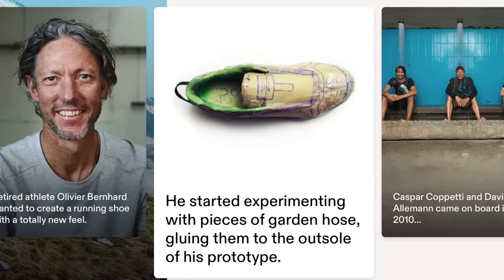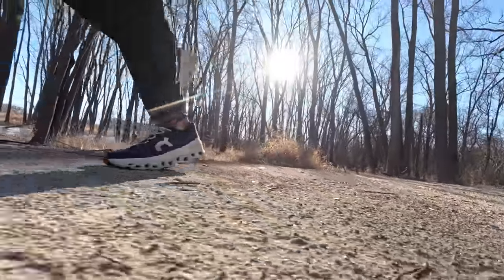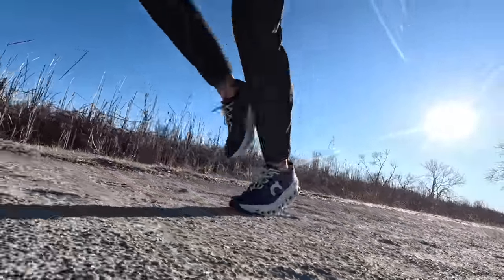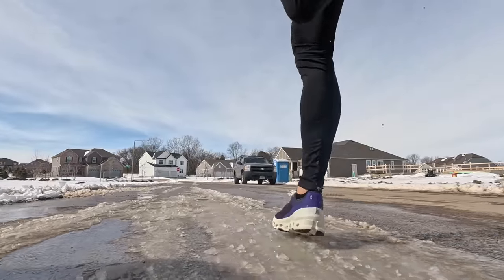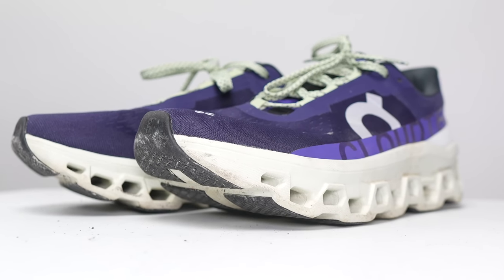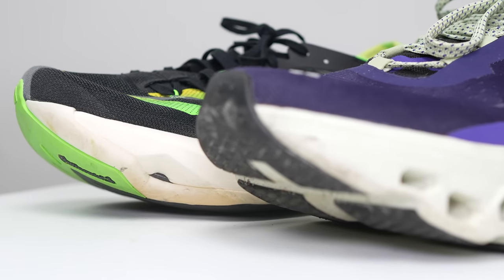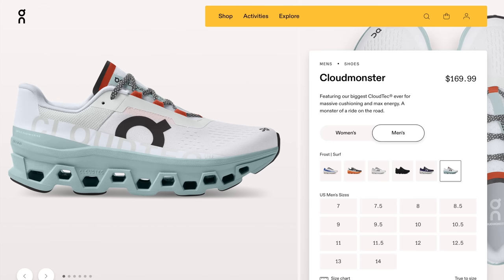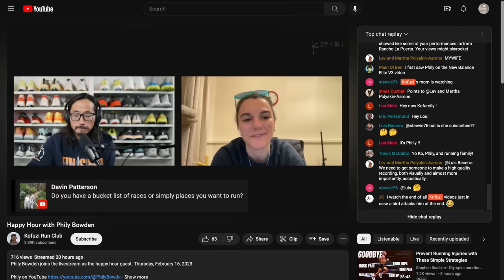On Running Cloudmonster - After 100 Miles - Boring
On has always been a bit of a different kind of running shoe company. And the Cloudmonster is a different kind of shoe, even for On. And yet, even as On has leaned heavily into this shoe’s eccentricity, after 100 miles, I can’t help but feel like this shoe is kinda boring.

0:00 intro
0:52 Disclosures
1:12 Best For
3:11 Durability
5:11 Pairs With
6:36 Also Consider
7:57 Buying Guide